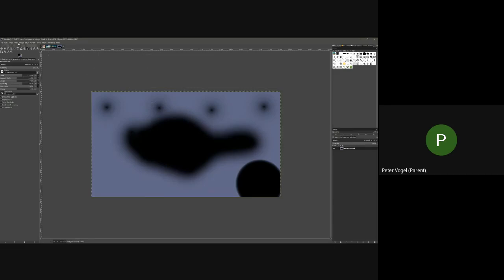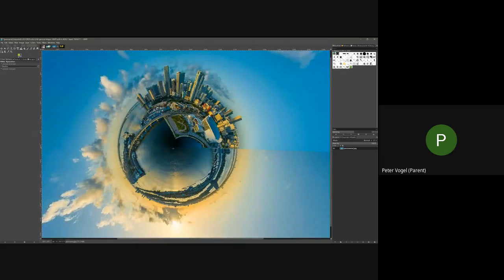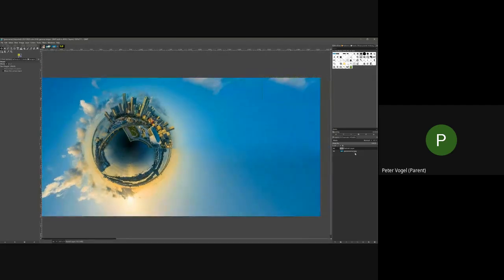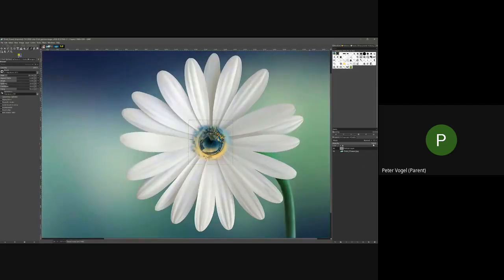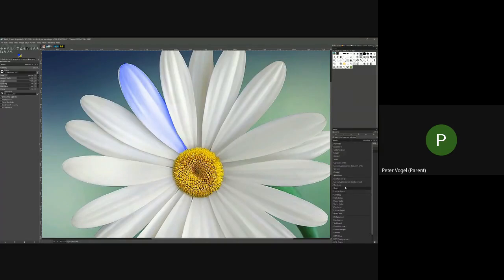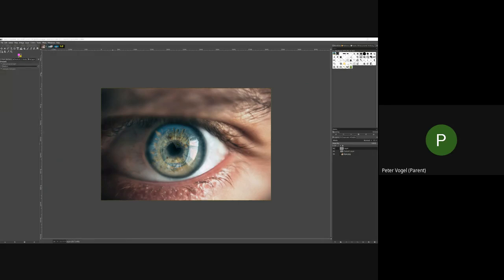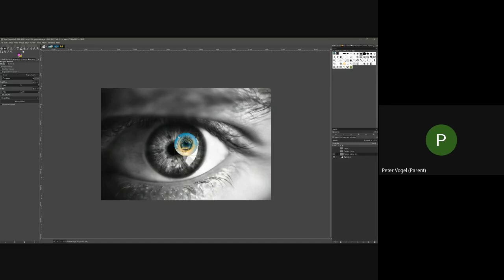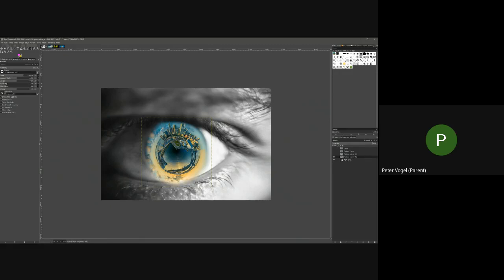Blender Intro 1 2020 11 03 at 15 23 GMT 8